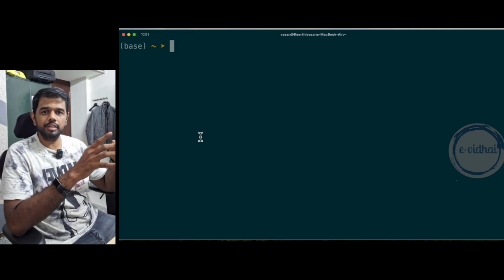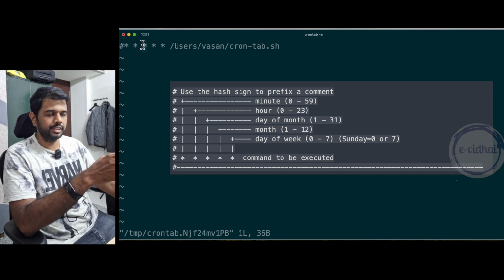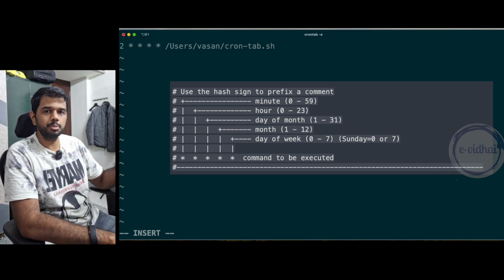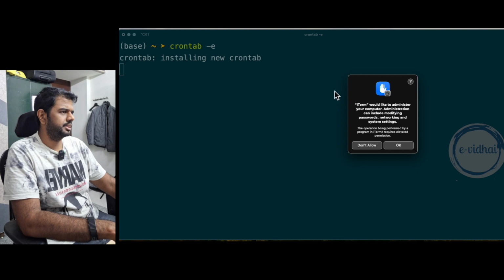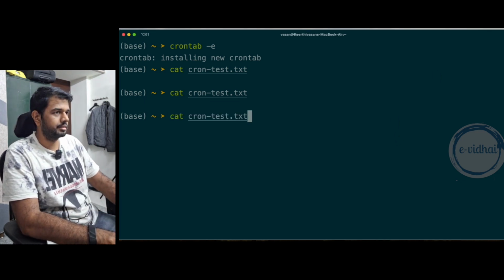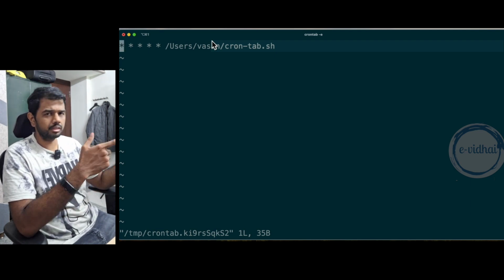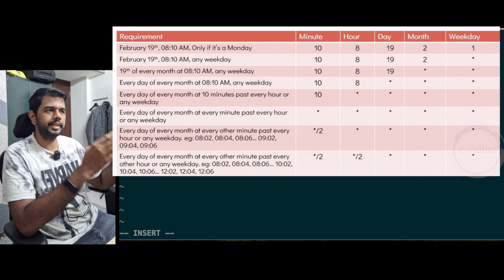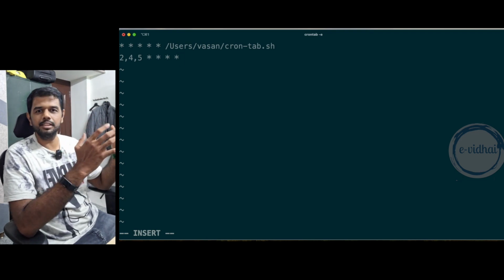Schedule your code deployments with cron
Welcome to our comprehensive guide on Crontab, the essential tool for automating tasks in Unix-based systems. Whether you're a seasoned sysadmin or a curious beginner, this video will demystify Crontab and show you how to harness its power to save time and increase efficiency.

In this video, we'll cover:

    What is Crontab and why it's a crucial tool for task automation.
    Understanding the Crontab syntax: the five fields, time expressions, and wildcards.
    How to create, edit, and manage Crontab entries.
    Practical examples